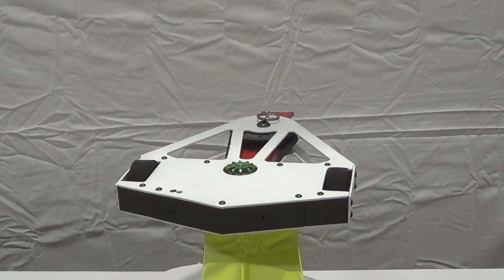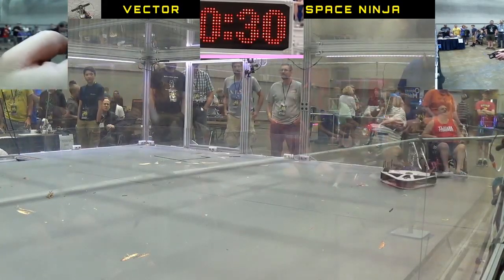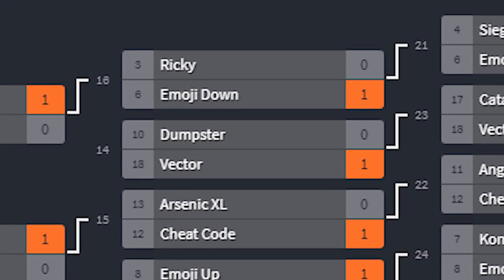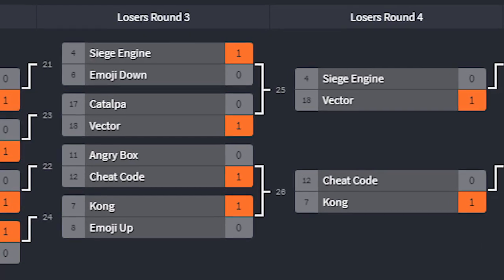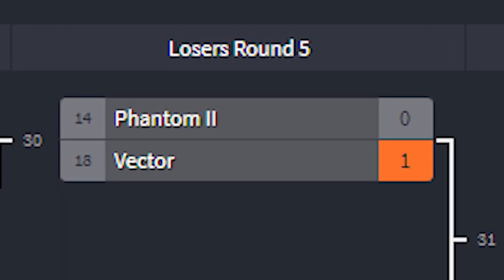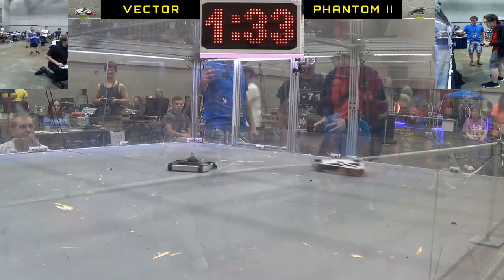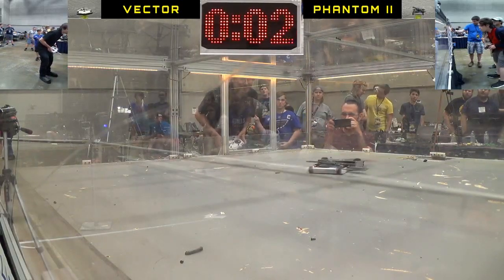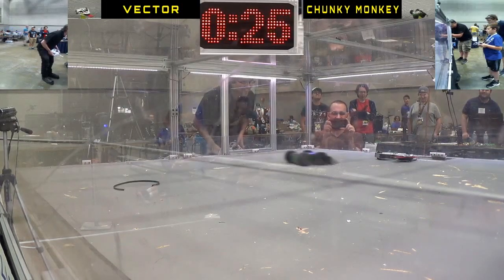CIRC 2019 - Beetleweight Combat Robot Vector Match report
Watch as my beetleweight vector battles other robots at CIRC's Bot brawl.

Special Thanks to:
Central Illinois Robotics Club

Enrico Nanni
03 Radio-Line(e) - Space oddity (2011 Space Odissey version)